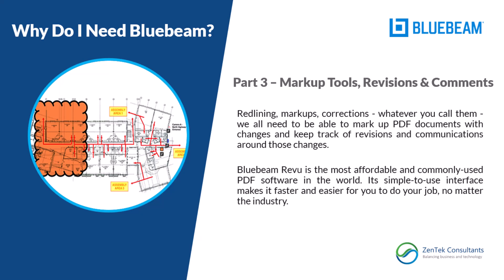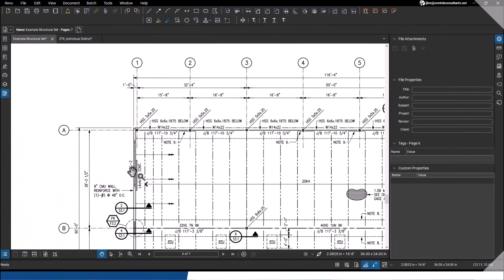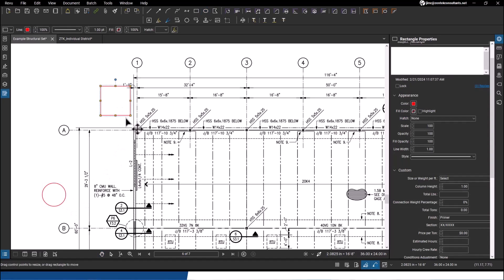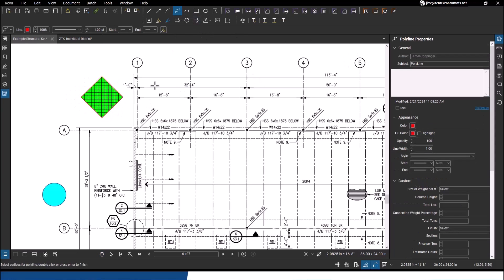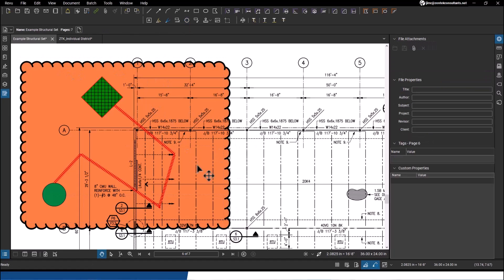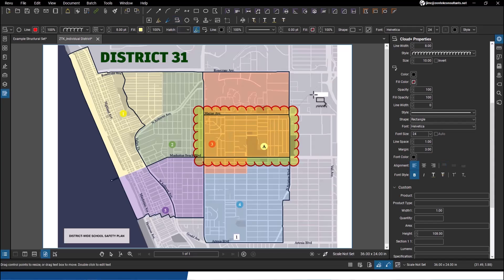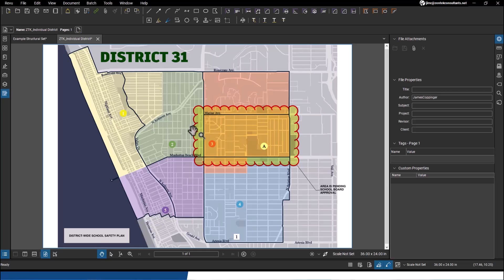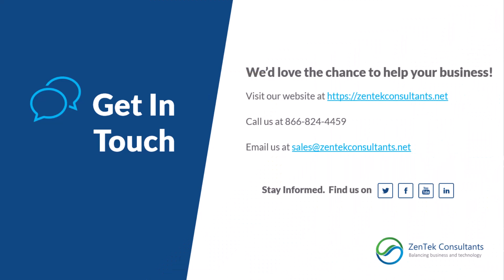Why Bluebeam: Markup Tools, Revisions & Comments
Redlining, markups, corrections - whatever you call them -  we all need to be able to mark up PDF documents with changes and keep track of revisions and communications around those changes.

Bluebeam Revu is the most affordable and commonly-used PDF software in the world. Its simple-to-use interface makes it faster and easier for you to do your job, no matter the industry.

Learn more about what Bluebeam Revu can do for you